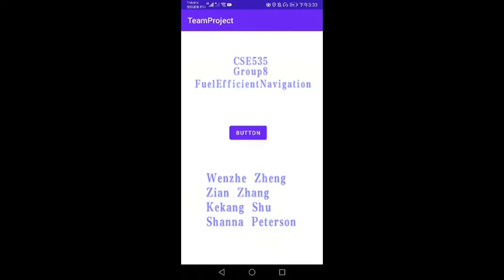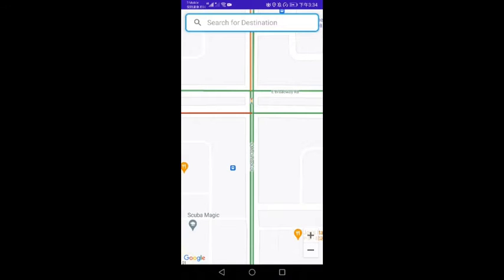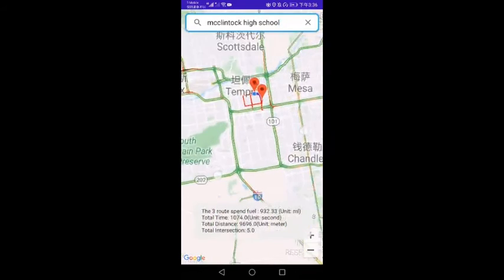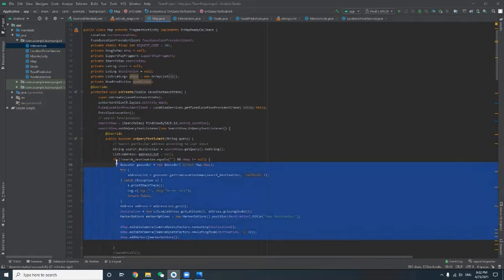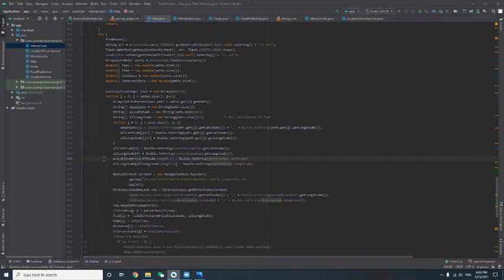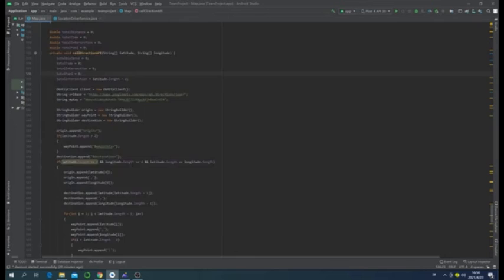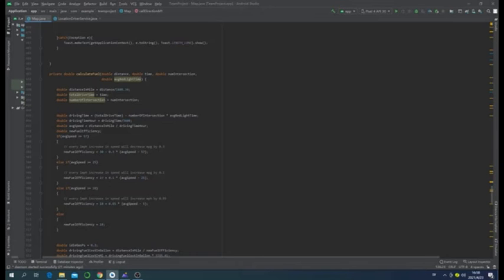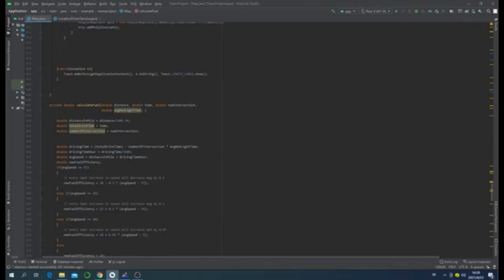CSE535-Final Group project